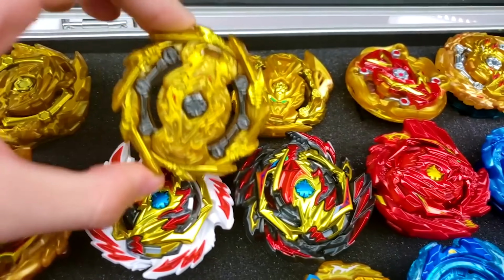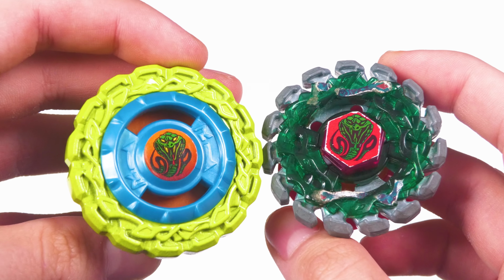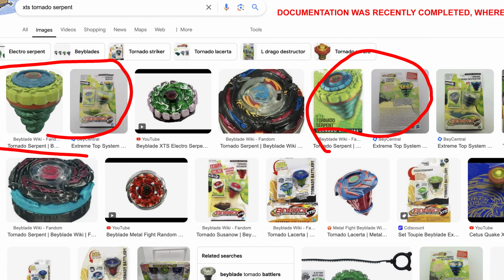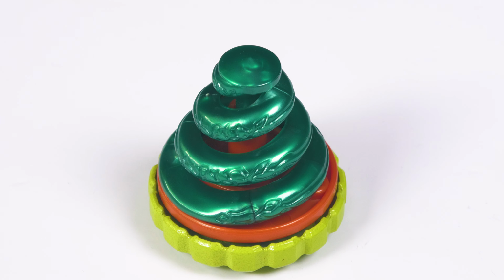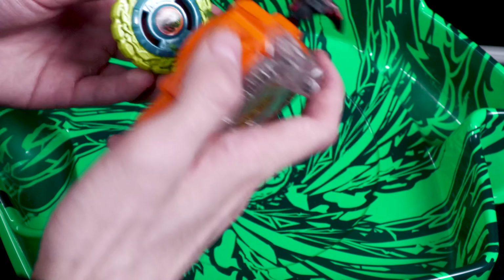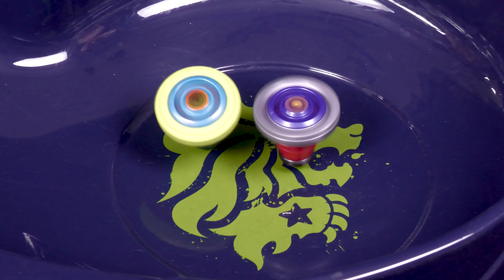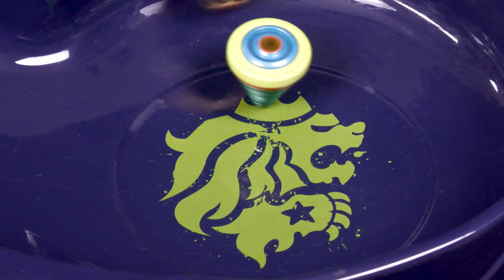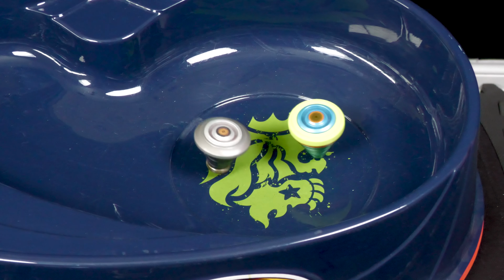Reviewing The BEYBLADE That Doesn’t Exist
CONTENT DISCLAIMER: The language and words used in the video is directed towards adult collectors and competitors who use this product intended for an older audience, all talent featured in the video are adults.

Reviewing The BEYBLADE That Was Erased from History

AMAZON STORE
TARGET - goo.gl/Ya285E

fuck shit this word is put to avoid being marked by COPPA as the content is for an older audience, 13+ content.